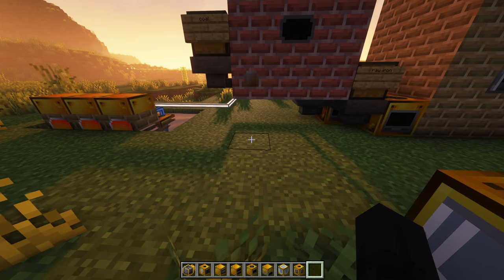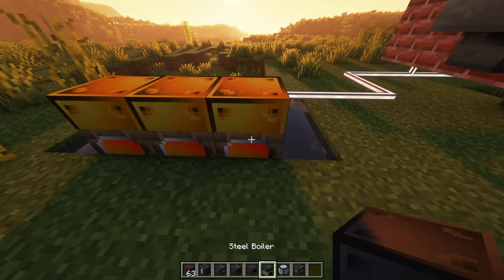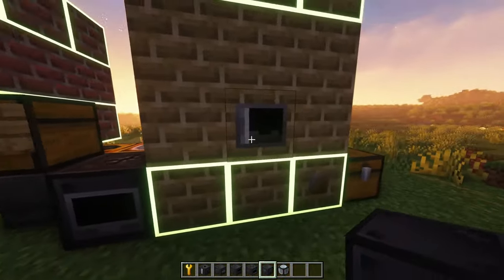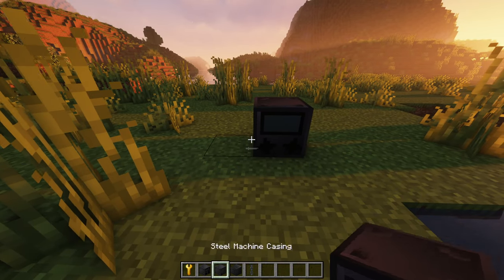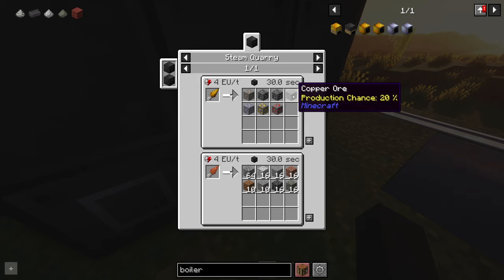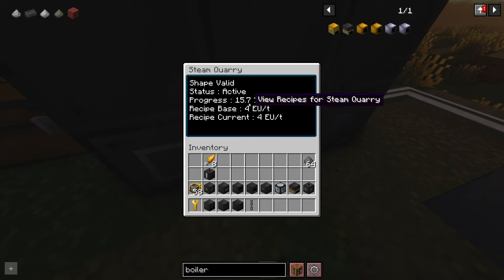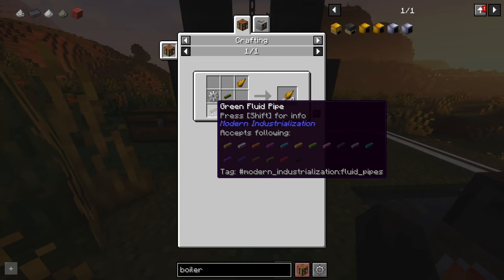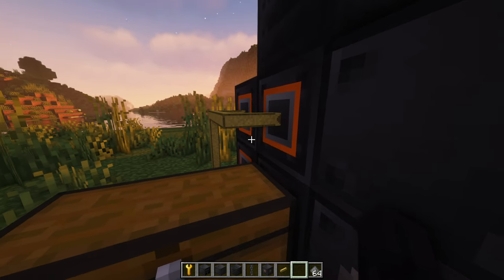Modern Industrialization Tutorial #3 | Steel Machines and Steam Quarry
Today we will be covering your brand new steel machines and the steam quarry for infinite resources!